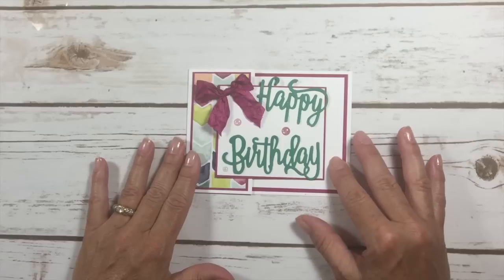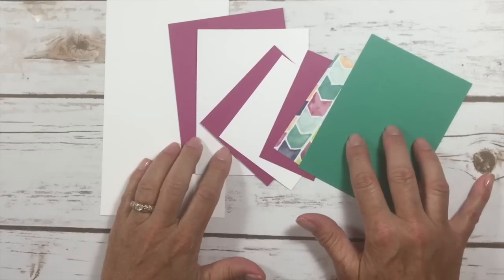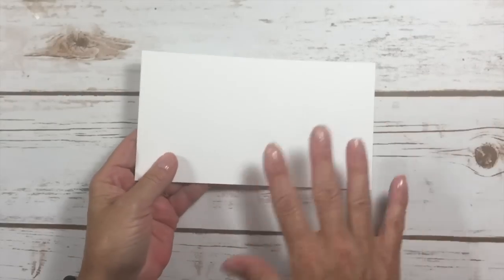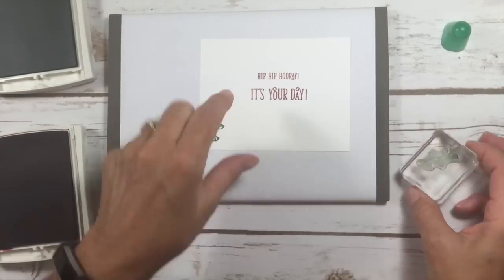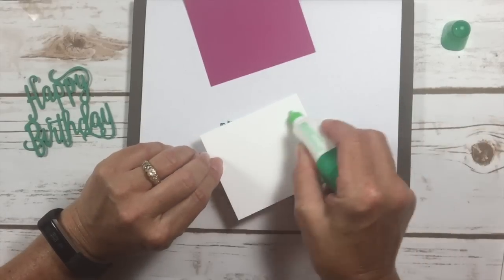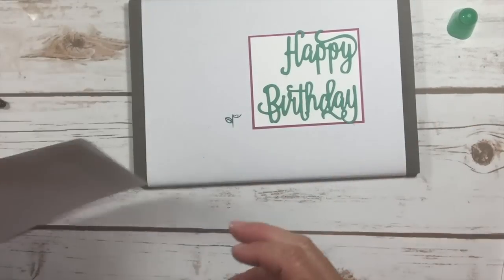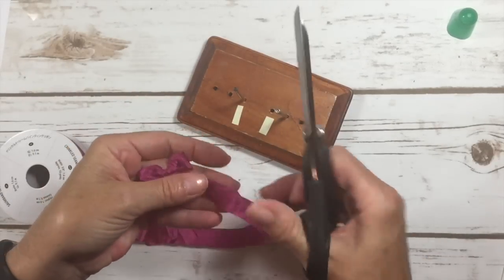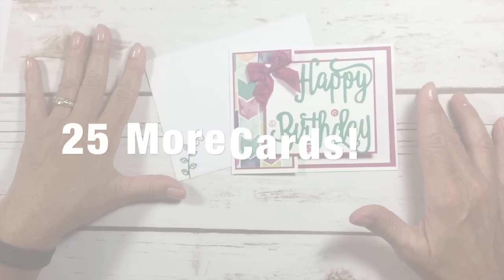Fun Fold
This video will show you an easy fun fold. You can find all the details and order any products featured here: